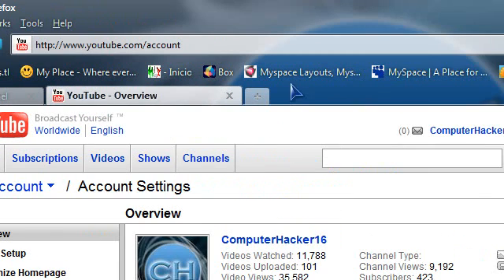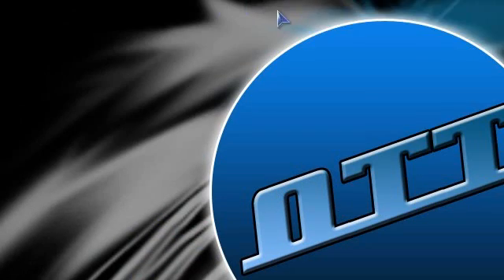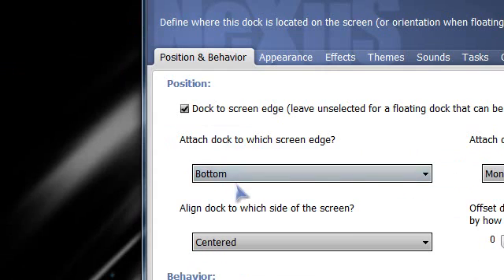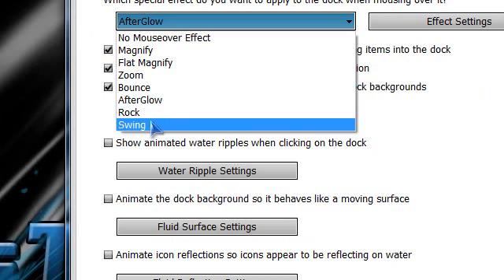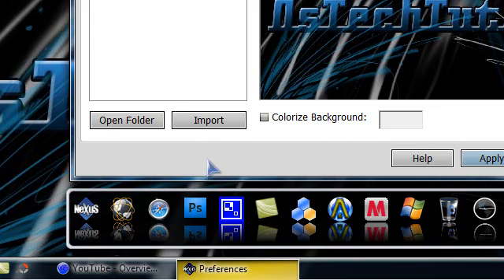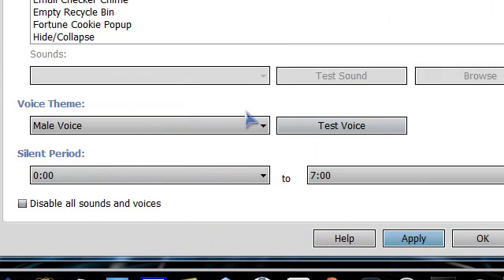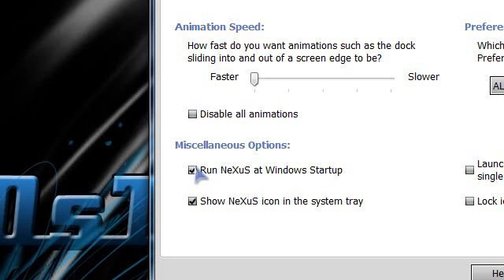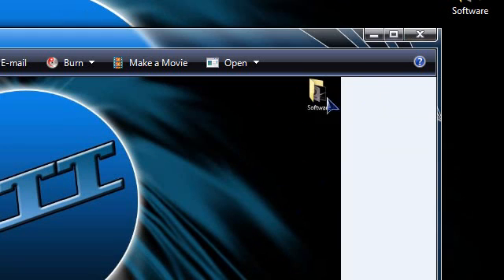Nexus The Best Dock For Windows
Hey youtube well today i will be reviewing a dock
that has the best futures for windows and its better
then the other docks out there in my personal opinion.